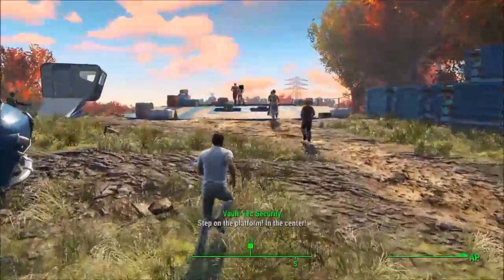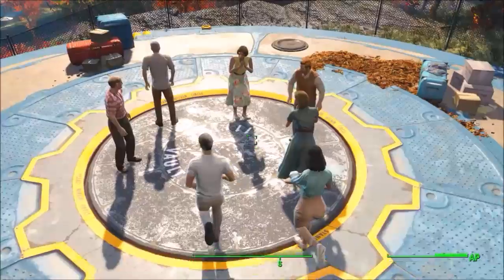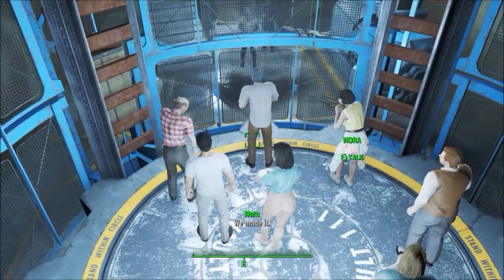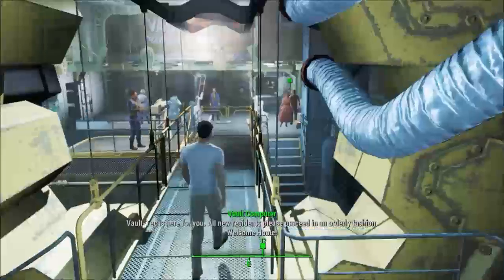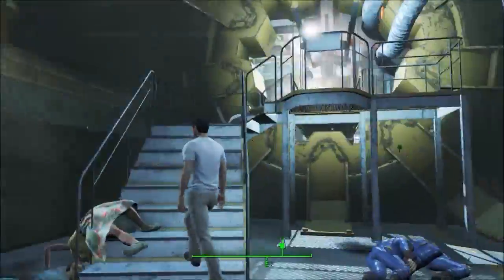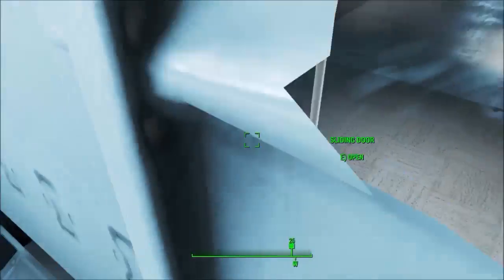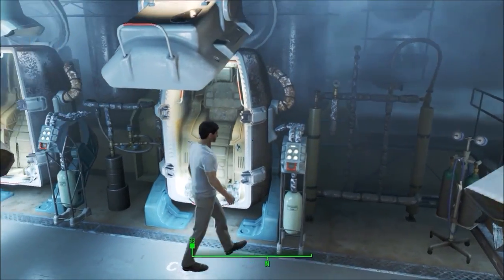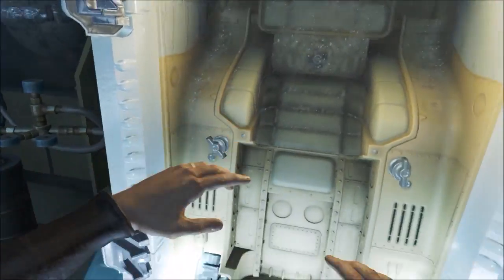Fallout 4: What Happens if you KILL EVERYONE IN VAULT 111?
In this video, I kill everyone in Vault 111 in Fallout 4 as I break the game even further. This video is all for fun, and is only possible on PC as I use mods and console commands (sorry).

Fallout 4 is an action role-playing video game developed by Bethesda Game Studios and published by Bethesda Softworks. The fifth major installment in the Fallout series, the game was released worldwide on November 10, 2015 for Microsoft Windows, PlayStation 4, and Xbox One.[1]

Fallout 4 is a post-apocalyptic role-playing game developed by Bethesda Game Studios[2] and published by Bethesda Softworks. It is the fifth major installment in the Fallout series, and was released on Microsoft Windows, PlayStation 4, and Xbox One on November 10th, 2015, except in Japan, where it was released on December 17, 2015, possibly due to the need to censor some footage and references to atomic war, while still keeping the plot intact.[3]

Fallout 4 is the first Fallout game to have native mod support for consoles. During the E3 2015, at the Xbox Conference, Todd Howard went on stage to tell the audience that Xbox One will offer mod support following the release of the G.E.C.K for PC in 2016. Sony's PlayStation 4 will support mods sometime in the future.

On February 16, 2016, Bethesda announced details, prices, and release dates for the first three add-ons for Fallout 4.[43][44] The first DLC, Automatron, which allows players to build their custom robot companion by using robot's parts, is set to be released in March 2016. This will be followed by Wasteland Workshop, which introduces both new build options for settlement and the ability for players to put captured creatures or humans in a cage, in April 2016. The third DLC, titled Far Harbor, is a story expansion that is set to be released in May 2016.[45]

Fallout 4's gameplay is similar to that of Fallout 3 and Fallout: New Vegas, the previous two main entries in the series. Returning features include a camera that can switch between a first-person and third-person perspective, and the ability to roam anywhere on the map. Fallout 4 introduces new features including a layered armor system, base-building, a dynamic dialogue system featuring 111,000 lines of dialogue,[2] an in-depth crafting system which implements every lootable object in the game, and much more. Enemies such as mole rats, raiders, super-mutants, deathclaws, and feral ghouls return in Fallout 4, along with the companion Dogmeat.[3]

Fallout 4 takes place in the year 2287, ten years after the events of Fallout 3 and 210 years after a Resource War over natural resources that ended in a nuclear holocaust in 2077.

The story begins on the morning of October 23, 2077 in Sanctuary Hills, with the player character, their spouse (Nate/Nora), their son Shaun, and their robotic butler, Codsworth. As the player character is preparing for an event at the Veteran's Hall in Cambridge, a representative from Vault-Tec comes to inform them that their family is approved for admittance into Vault 111, the local fallout shelter. Moments later, a news bulletin warns of an imminent nuclear attack. This forces the family into rushing to the Vault, where they are temporarily trapped outside when a nuclear bomb detonates nearby. The platform then lowers them just in time before the shockwave from the nuclear blast arrives, saving the family and other Sanctuary Hills residents that made it to the platform. Unfortunately, upon entering the Vault, the player character and family are tricked into entering cryogenic tubes by the Vault-Tec staff and frozen alive.